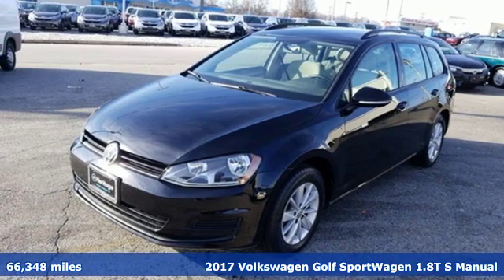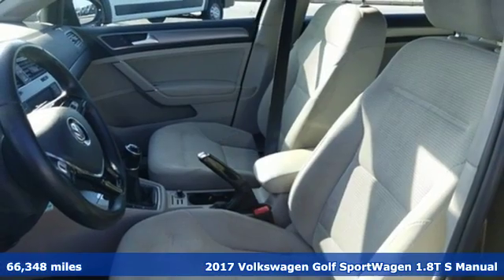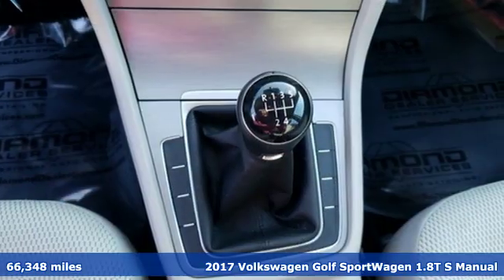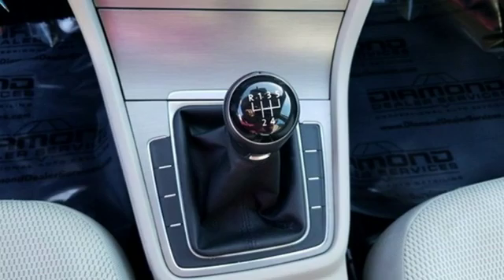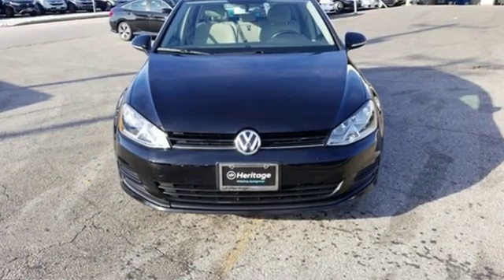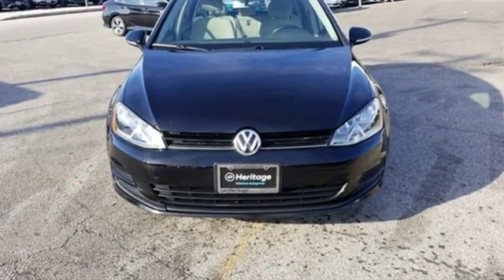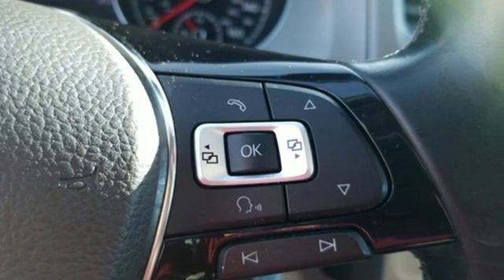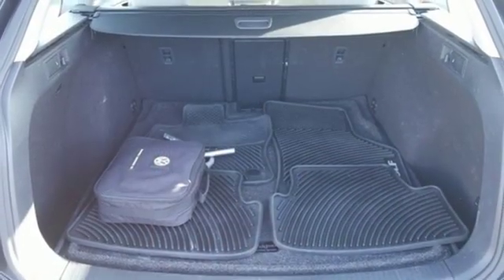2017 Volkswagen Golf SportWagen Baltimore MD Parkville, MD LU501387 - SOLD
Year: 2017
Make: Volkswagen
Model: Golf SportWagen
Trim: S
Engine: 1.8L TSI
Transmission: 5-Speed Manual
Color: Black
Interior: Beige
Mileage: 66348
Stock #: LU501387
VIN: 3VWA17AU9HM501387
** 12 MONTH / 12 K MILE WARRANTY **br** ONE OWNER **br** LOCAL TRADE IN **br** CLEAN CARFAX **br** BACKUP CAMERA **br** BLUETOOTH **br** 4 NEW TIRES **brbr*Your additional costs are sales tax, tag and title fees for the state in which the vehicle will be registered, any dealer-installed options (if applicable) and a $299 dealer processing fee (not required by law); ($144 Pennsylvania). Prices are subject to change, and prior sales are excluded from these offers. While every reasonable effort is made to ensure the accuracy of this information, we are not responsible for any errors or omissions contained on these pages. Please verify any information in question with the dealer.

Address:
9219 Harford Rd